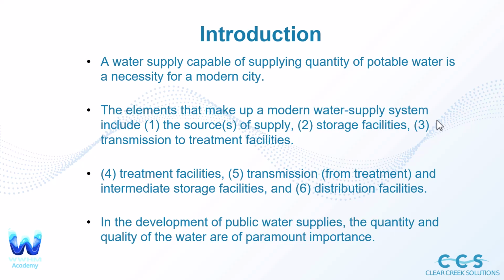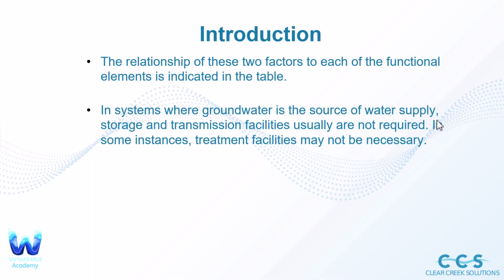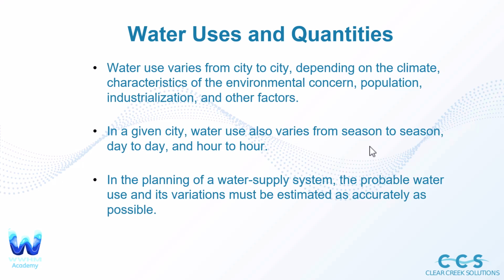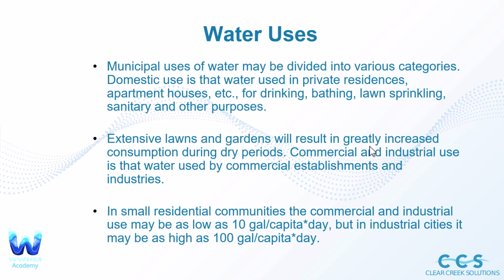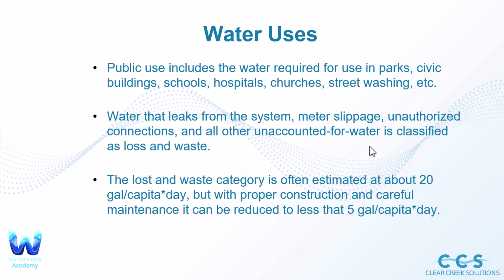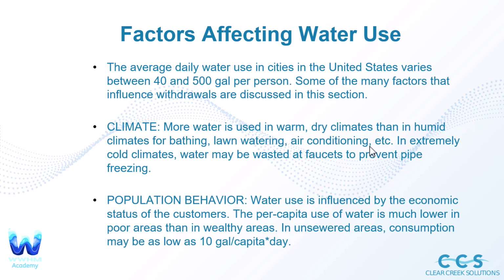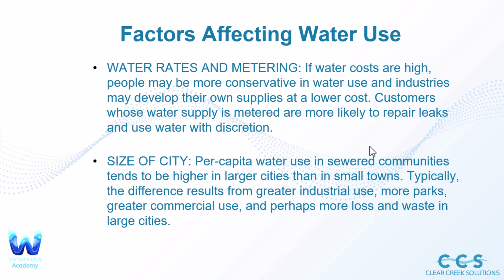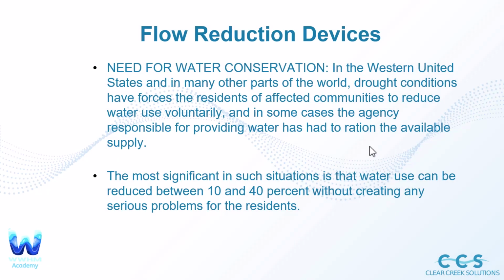WATER SUPPLY SYSTEMS | Hydrology Education Episode 26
►►Download the HYDROLOGY TERMS CHEAT SHEET